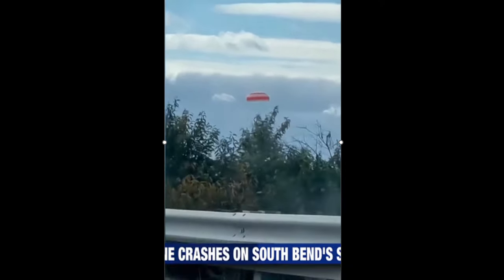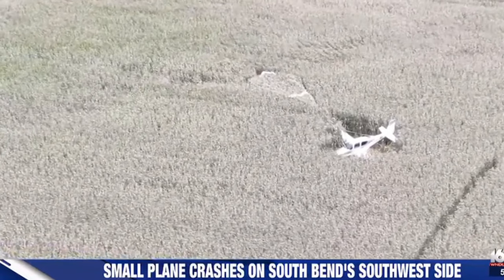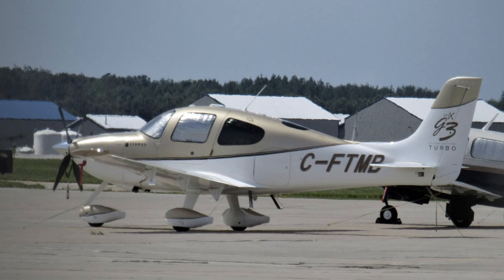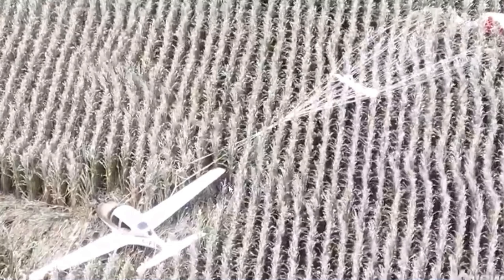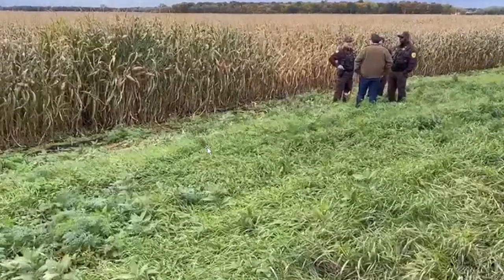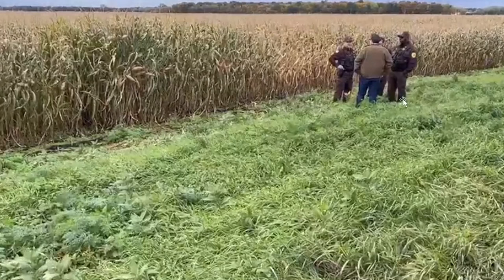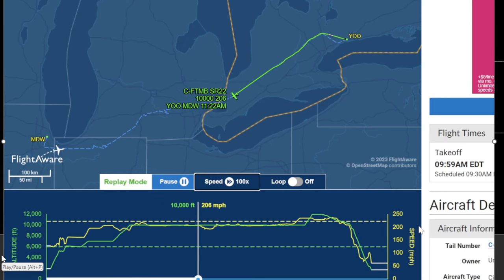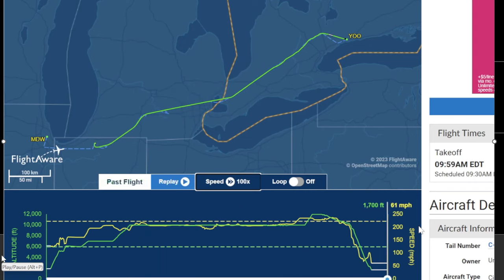Cirrus Parachute Time in Indiana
On October 15, 2023 in South Bend Indiana a Cirrus SR-22 had issues and had to pull the parachute,  The sole pilot was uninjured.